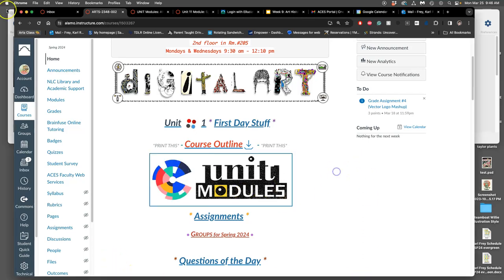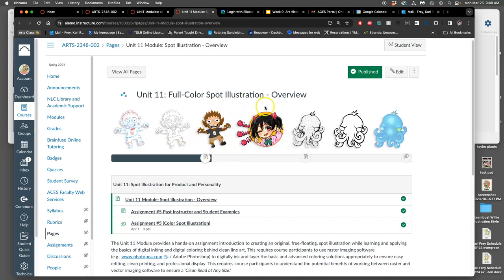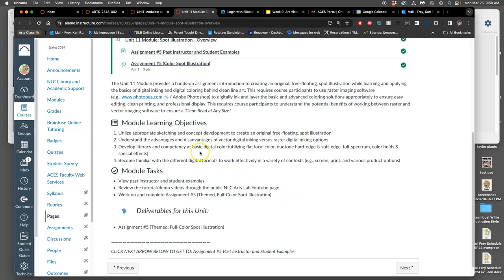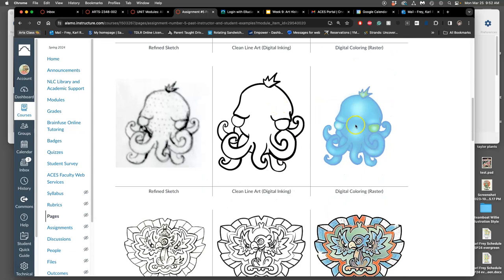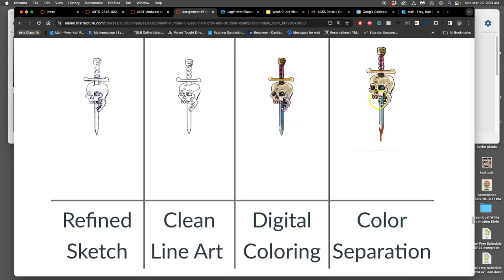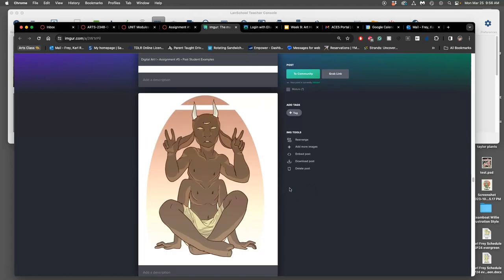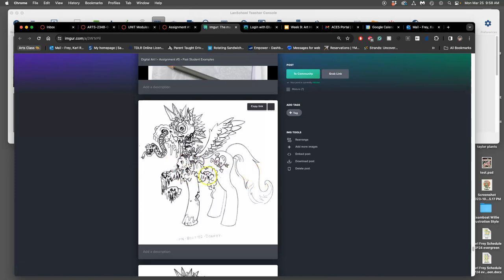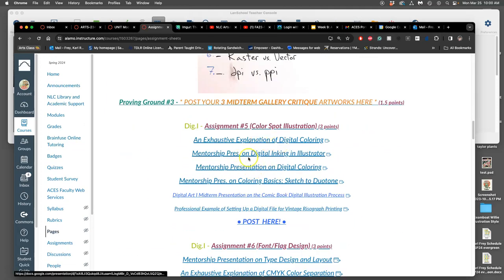1 Intro to Spot Illustrations and Sketching Your Concept